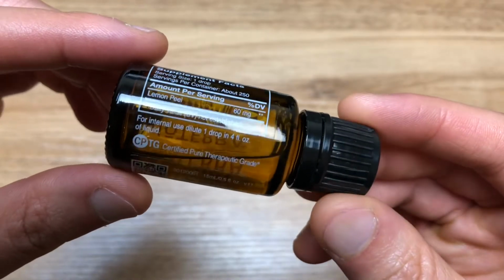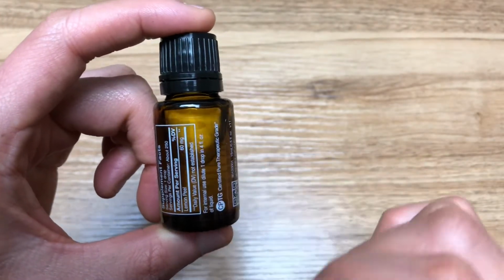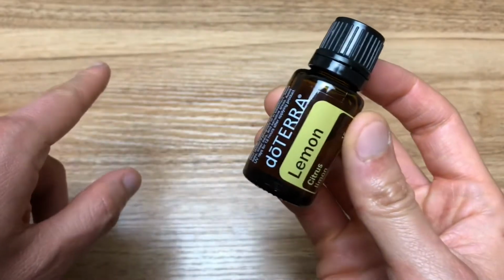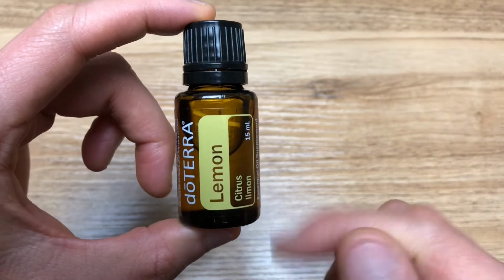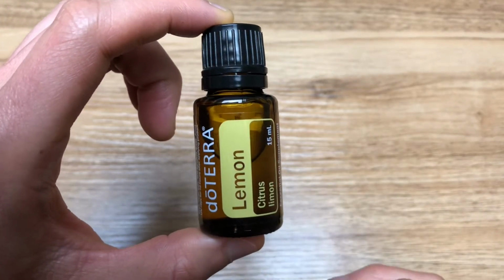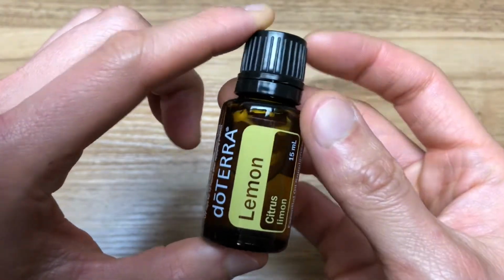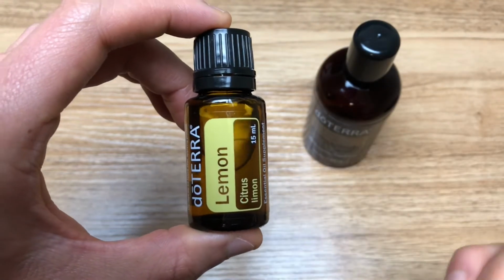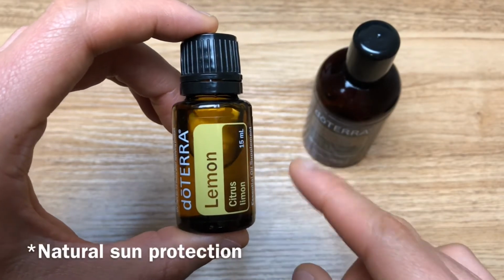Lemon Essential Oil: Energizing Benefits And Uses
Brief Overview
Lemon oil is one of the top selling oils for doTERRA and for good reason! This oil has a ton of benefits and uses and some of those include:

- Take lemon oil internally to assist with seasonal respiratory discomfort (I like to use mine in green smoothies and alkaline water).

- Add lemon oil to a glass spray bottle of water to clean tables, countertops, and other surfaces in your home

- Lemon oil also makes a great furniture polish; simply add 2-3 drops to olive oil to clean, protect, and shine wood finishes

- Use a cloth soaked in doTERRA lemon oil to preserve and protect your leather furniture and other leather surfaces or clothing

- Lemon oil is a great solution for the early stages of tarnish on silver and other metals too!

Note: Make sure to use natural sun protection at least 30 mins before going outside and try to wait at least 1-2 hours before going outside when applying lemon oil topically due to the possible photosensitivity